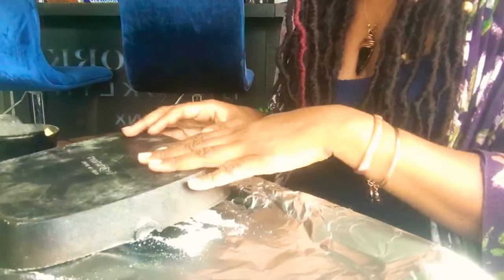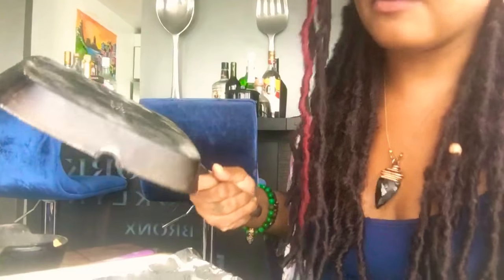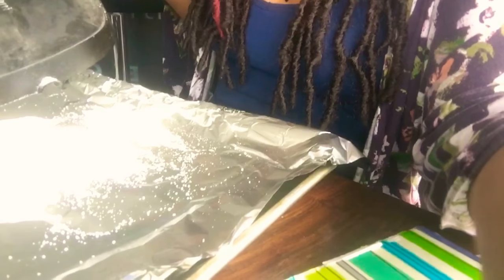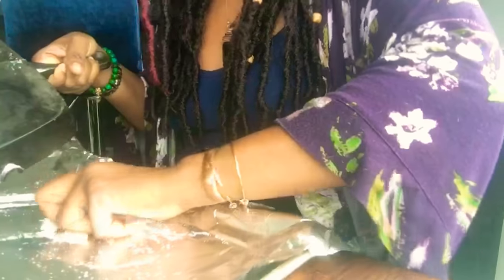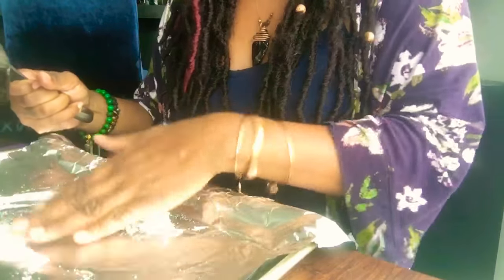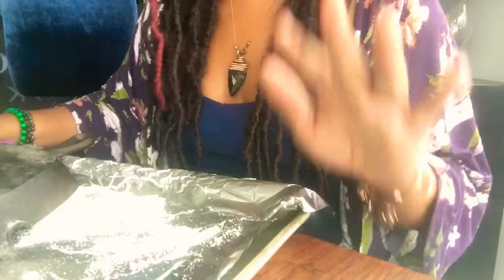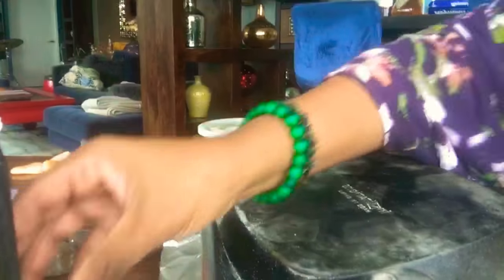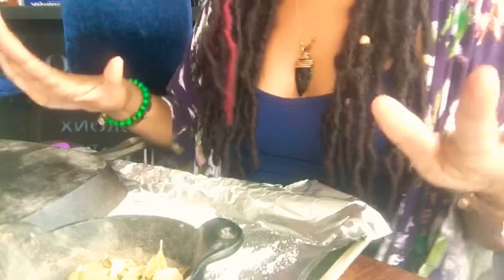Kitchen Witchin W/Bast - Black Salt Tutorial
This is a simple way that I make my Black Salt!